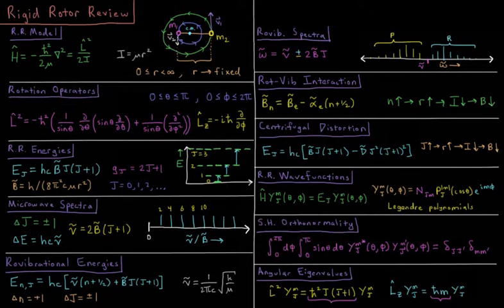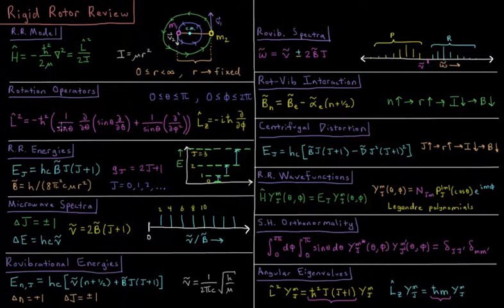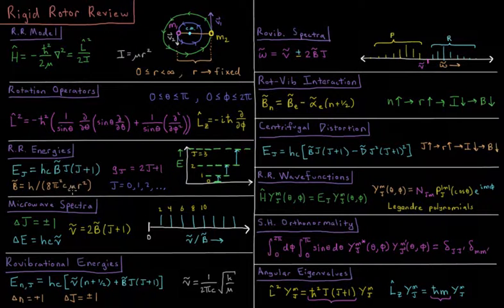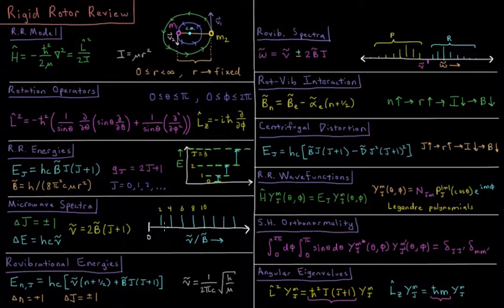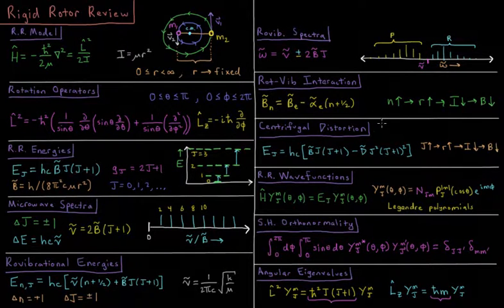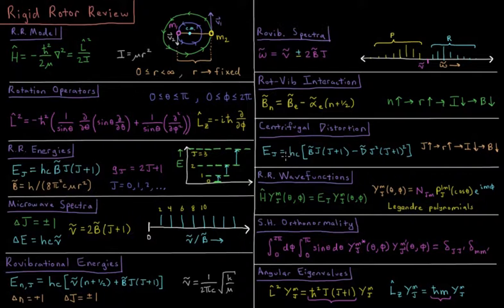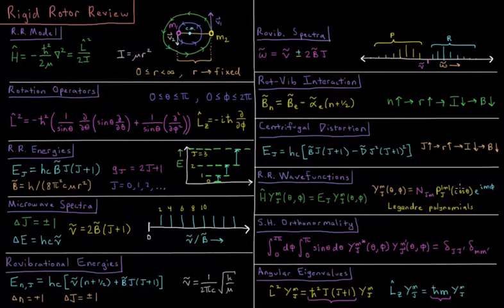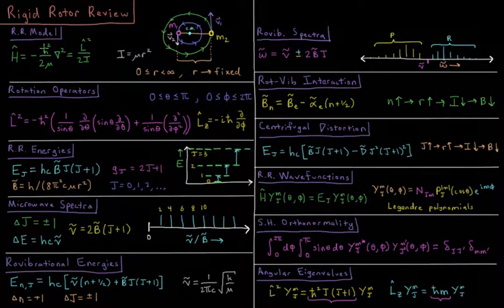Quantum Chemistry 6.0 - Rigid Rotor Review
Short lecture reviewing the rigid rotor.

Topics reviewed include the rigid rotor model, rotation operators, r.r. energies, diatomic microwave spectra, rovibrational energy, rovibrational spectra, rotation-vibration interaction, centrifugal distortion, r.r. wavefunctions, spherical harmonics, and angular eigenvalues.

-- Video Links --

--- Video Links ---

--- Social Links ---

--- Equipment ---

Drawing Tablet: Wacom Intuos Pen and Touch Small

Drawing Program: Autodesk Sketchbook Express